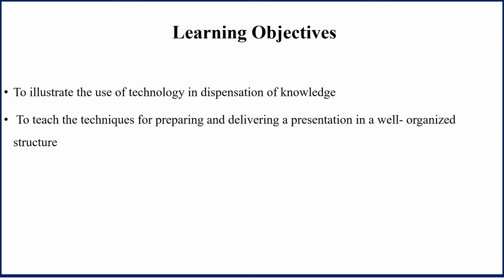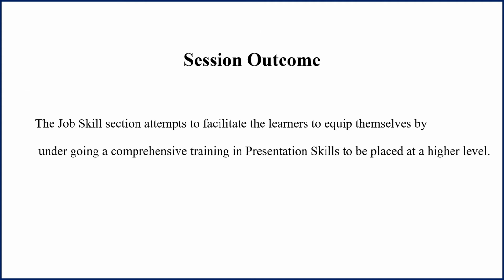Presentation Skills 6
Session 6  explains about the Presentation Skills